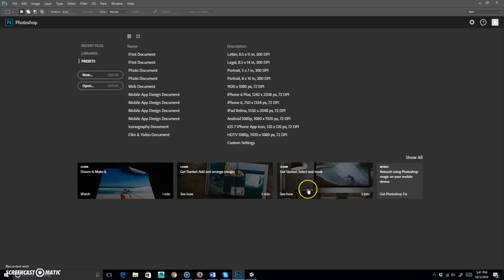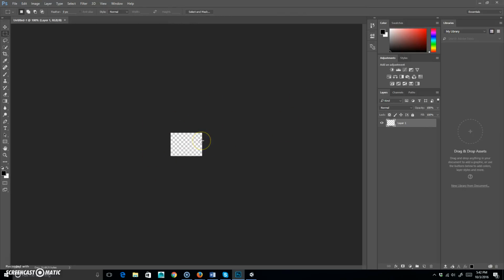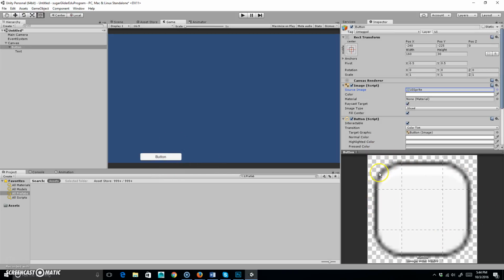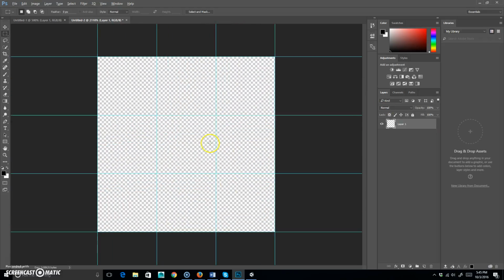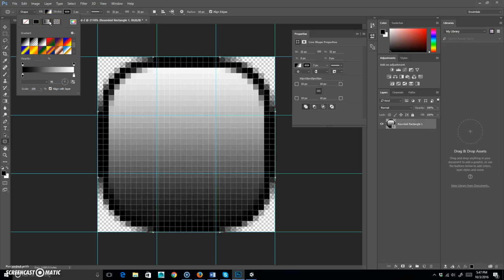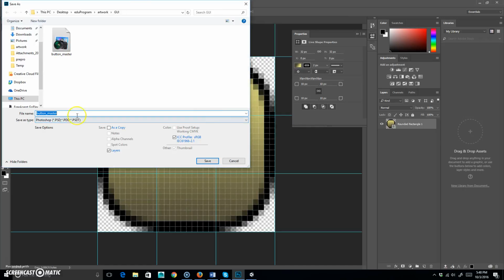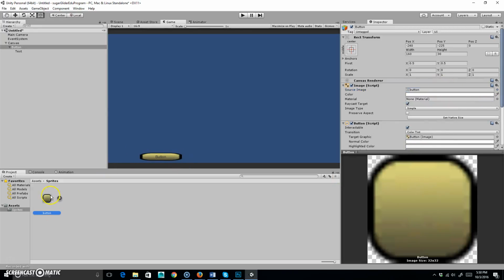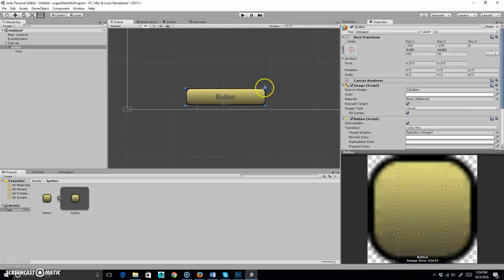Unity Buton Artwork Creation